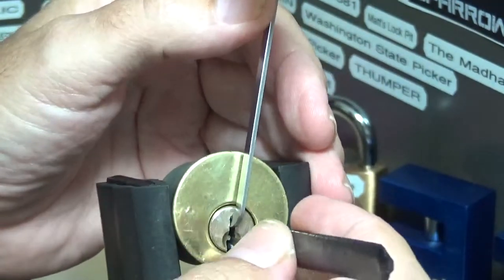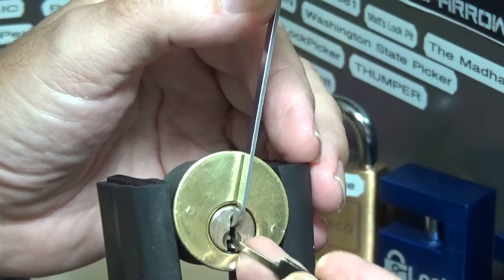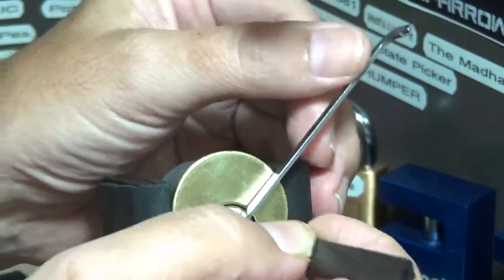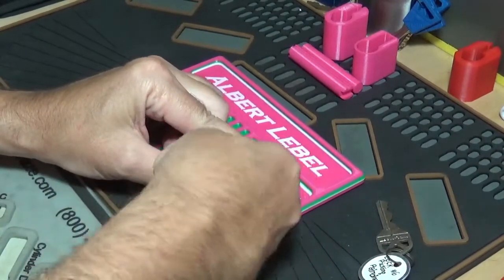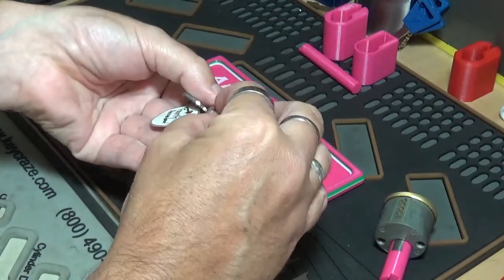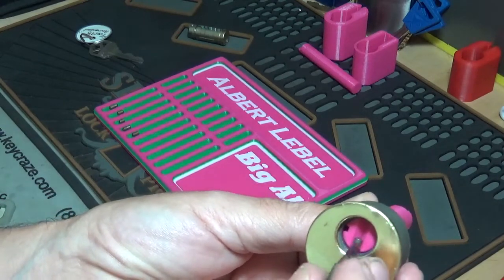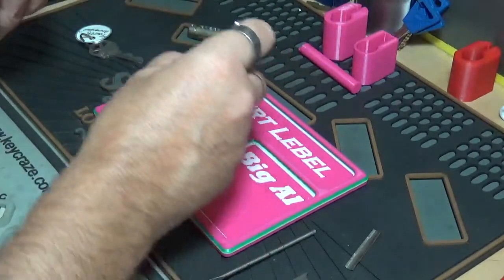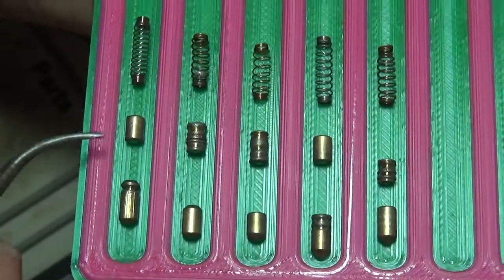#146 "Fourth Amendment" Challenge lock picked & disassembled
Another fun challenge lock created by Lock Picking Patrolman